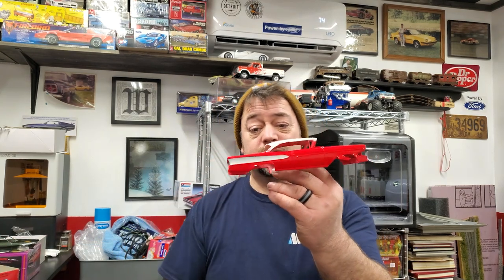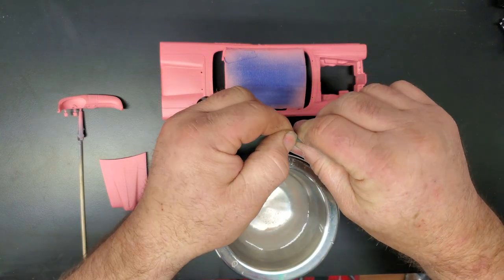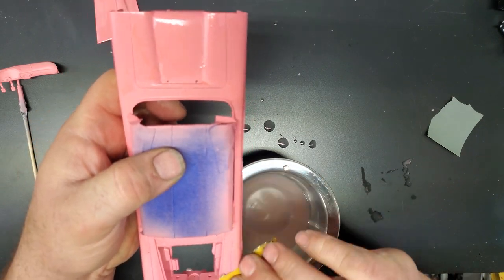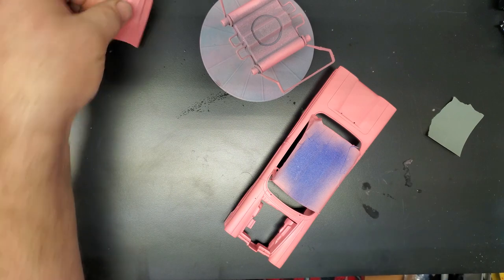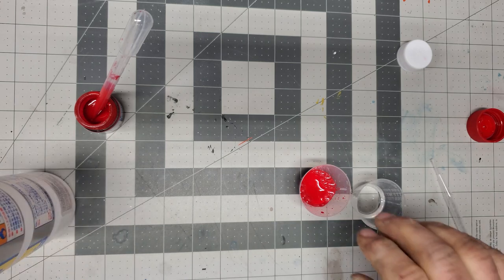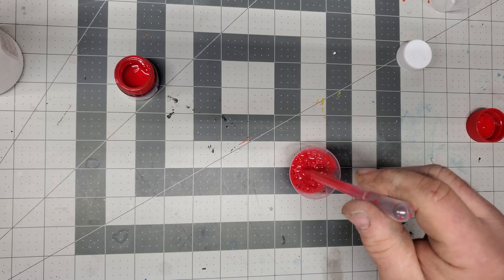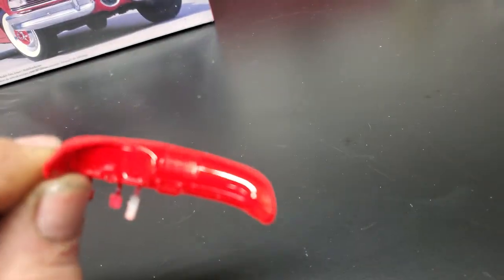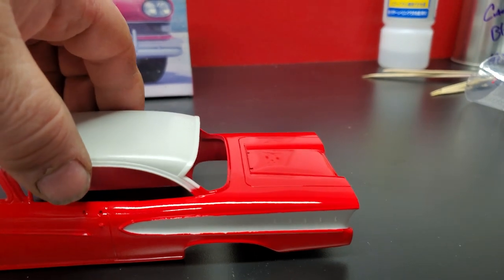Edsel build from front to back.. Episode Two!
2nd part to Edsel build from start to finish..